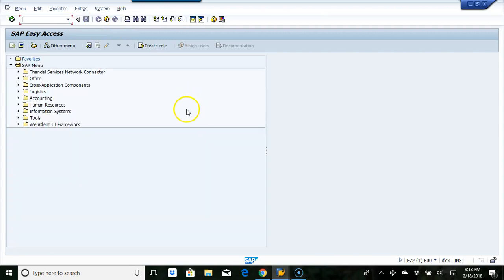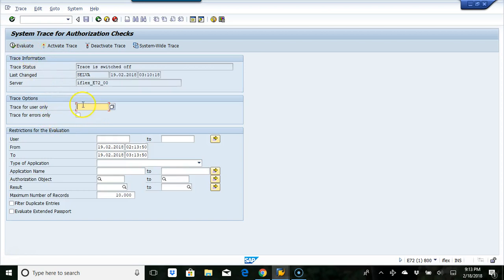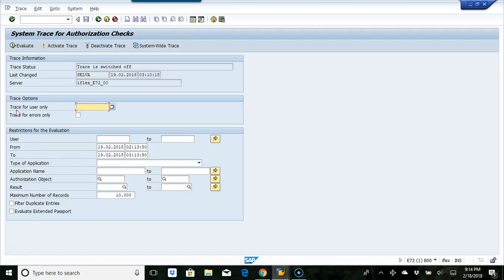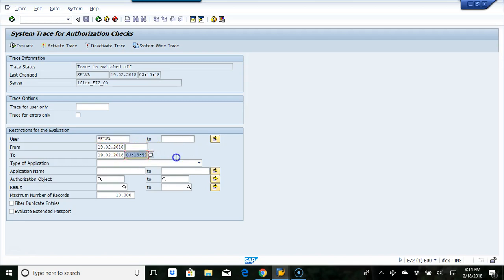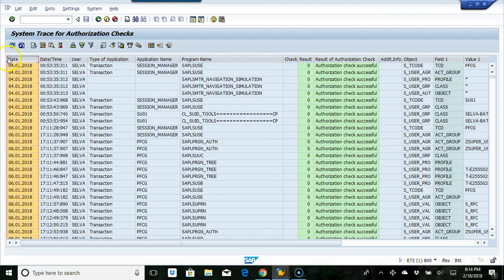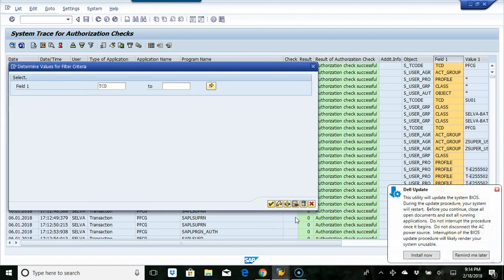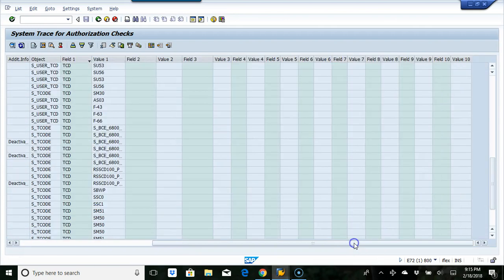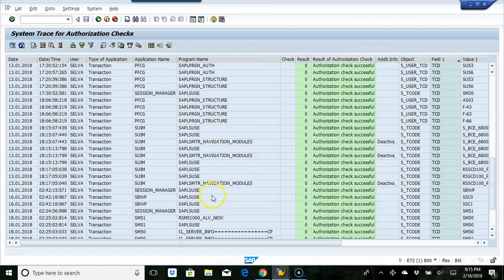STAUTHTRACE- Better Way to Perform SAP Trace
The New Transaction STAUTHTRACE

Use the transaction code STAUTHTRACE as a great new authorization trace for users, specific applications or authorization objects.

The outstanding features of this transaction code are how the results are displayed. The results are displayed in a table with among other things, the authorization objects and fields and field values with result.

Key Advantages with STAUTHTRACE

Improved handling of system trace for authorizations:

All advantages of ALV with optional filtering of duplicate entries

Type and name of application doing the authorization check
Option of system-wide trace (all servers of the system, same client)

Integrates into role maintenance

Integration in maintenance of authorization proposals

Very useful short-term traces of authorization checks

[Free] Download SAP GRC 10.1 Step by Step Guides